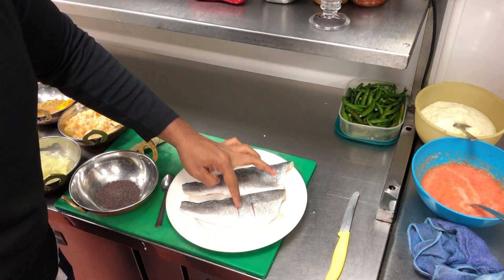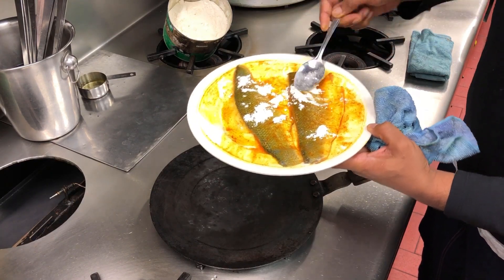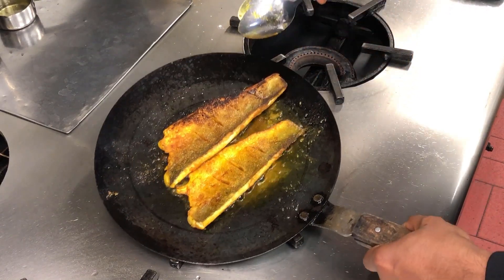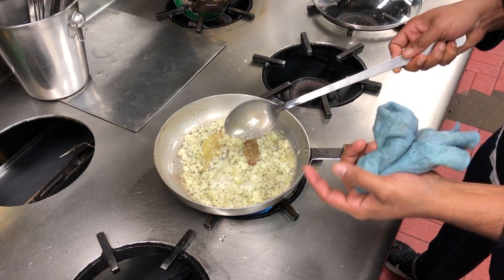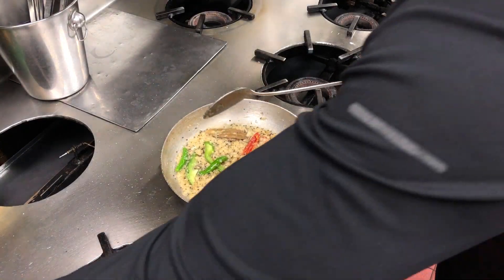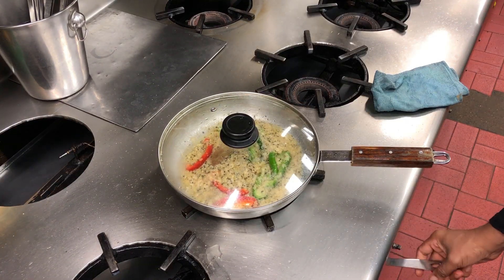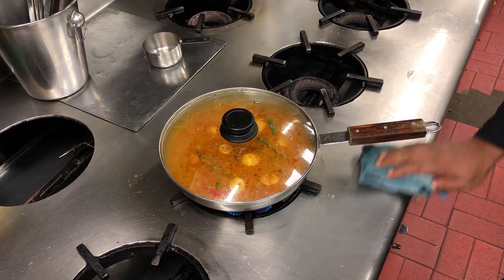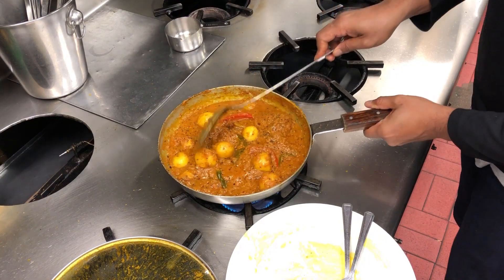How to make my Sea Bass Curry!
Here I make a white fish curry using sea bass fillets, definitely a dish to try for anyone who likes sea food but never had it in a curry before!

Ingredients:
Serves 2

marinade:
1 tbsp oil
1/2 tsp turmeric
1/2 tsp chilli
1/2 tsp salt

Main ingredients:
2 sea bass fillets
1/4 cup of vegetable oil
handful of flour
2 tsp mustard seeds
2 bay leaves
1 cup of grated onion (1 medium onion)
1 tsp salt
2 heaped tsp garlic
1/2 a green pepper - sliced
1/2 a red pepper - sliced
3 green chillies
1 cup grated tomatoes
5 baby new potatoes - halved

*spice mix
1/2 tsp turmeric powder
1 tsp curry powder
1/2 tsp chilli powder
2 tsp coriander powder

Method:

First thing to do before you're ready to cook is marinate!
use the above marinade and mix together before lathering over your two fish fillets.

Leave it for half an hour to help the flavours penetrate the sea bass.

When you are ready to start cooking get your sea bass fillets and dust lightly on both sides with flour, this helps prevent sticking and keeps the fillets from breaking up in the dish.

Pan fry skin side down for 5 minutes on a medium heat, try not to move it at all till it looks well cooked, then flip and cook for 5 minutes on the other side. Remove and let drip dry if oily.

Now for the curry sauce!

Prepare your vegetables before hand and your spice mix.

Add a 1/4 cup of vegetable oil to the pan of your choice, one that can fit both sea bass fillets comfortable lengthwise is perfect.
bring it to a medium heat, it should just barely begin to sizzle.

Add your 2 tsp of mustard seeds and move about in the pan, stir for a minute.

When they begin to pop and crackle, immediately add 2 bay leaves and your cup of grated onions. Stir fry until the onions begin to go golden and translucent, should only take a couple of minutes if you turn the heat up to medium/high.

Add your 2 heaped tsp of garlic and stir into the onions. add a splash of water if it looks a little dry.

cook for a minute before adding your 1/2 a green and red pepper along with your 3 green chillies. make a cut on the chillies or break the tip off, this will help it release its flavour into the dish.

cook for a minute or two while stirring until the peppers have got nice and hot. Add your spice mix and mix it into the dish, if the dish suddenly looks dry now your spices have absorbed the moisture, add a couple of splashes of water. Continue to stir fry for another minute.

Add your grated tomatoes and tomato puree, stir to combine and cook for a minute.
At this point curries tend to spit and become messy to cook, so if you have a lid or turn the heat down slightly and take your time that's fine.

once everything is nice and combined, add your baby new potatoes
and a 1/4 cup of water or enough so that the potatoes are mostly covered. Put the lid on your pan and cook for 15 minutes checking every 5 to stir and prevent sticking, add water if it starts to dry out because you are essentially boiling the potatoes in the sauce.

when your potatoes are soft and have absorbed the flavour of the sauce, finish the dish by  adding your fish fillets, covering in your sauce and cooking for 5-10 minutes until the sauce has reduced nicely.